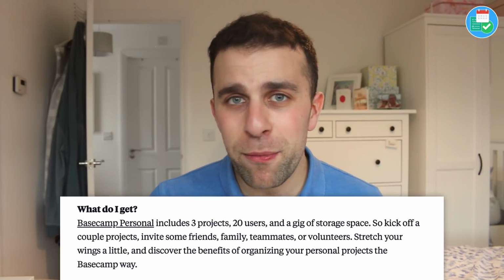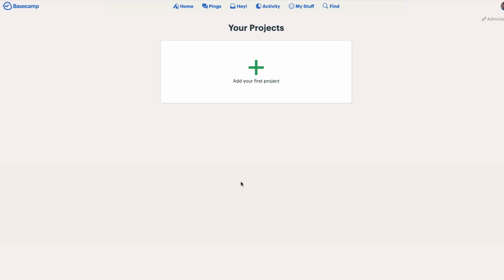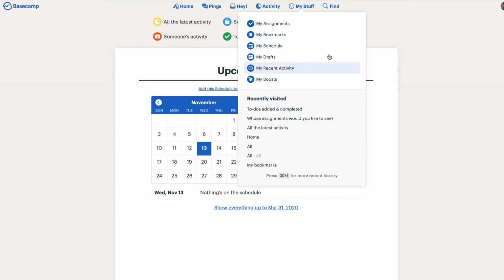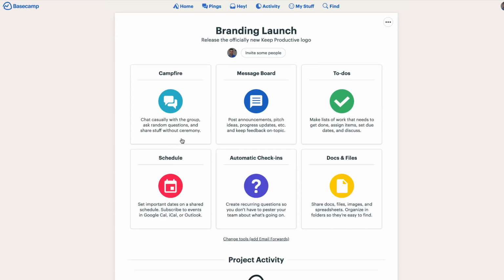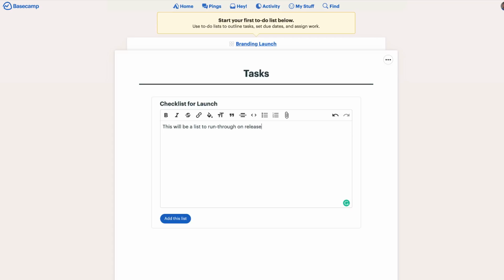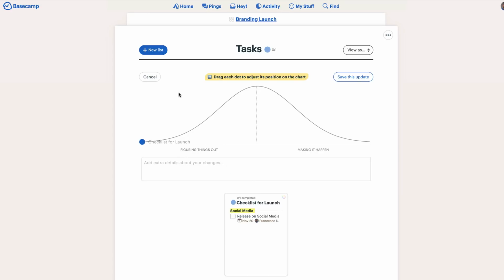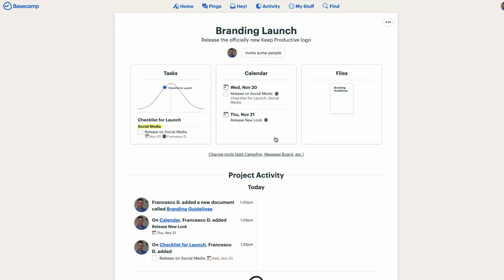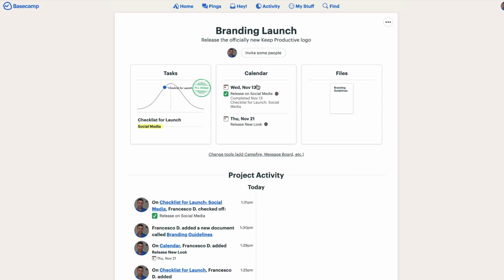Basecamp Personal is here!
Stop doing busywork! Try Bento Focus Find the best productivity tools with our Project management software Basecamp releases a Personal edition. This video, we cover the features, news and our recommendations for this new version of Basecamp and how it can be used.

Pipedrive is a powerful sales tracking software for you and your team. Track conversations, conversions and sales in pipelines in this platform.

⛳ OUR MISSION AT KEEP PRODUCTIVE

Keep Productive is passionate about helping you find the best productivity software to match your work and life needs. Matching you and helping you stick with the most suitable ones.

We're a YouTube channel, a blog, a podcast and a community resource to help you grow and learn around the topic of productivity sharing how-to's, tutorials, courses, interviews & lots more.

📋 FIND OUT MORE ABOUt KEEP PRODUCTIVE

💸 HOW WE MAKE MONEY?

Keep Productive is a small team right now.
So please bear with us in the comments.

📝 PLEASE REVIEW US!

🎼 MUSIC USED

🌐 RELEVANT HASHTAGS